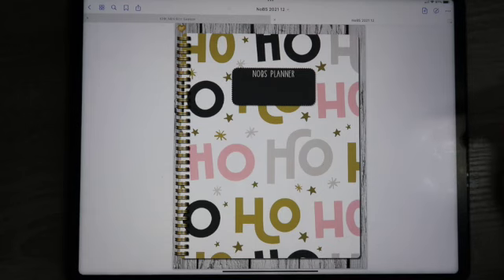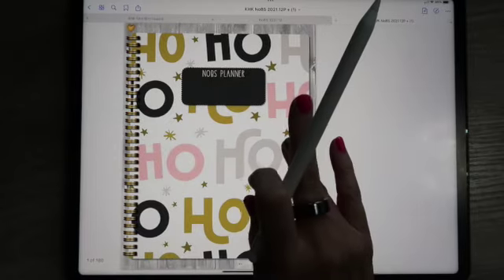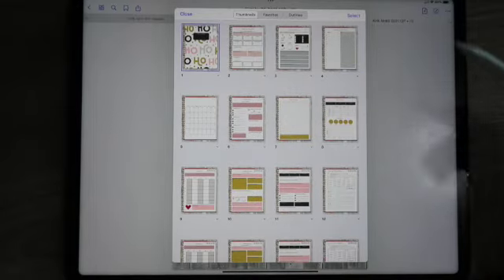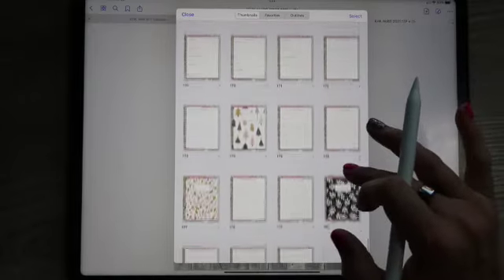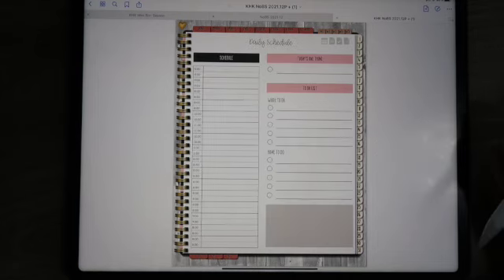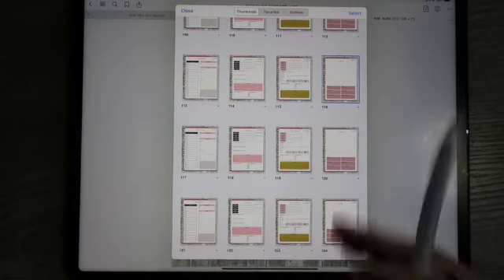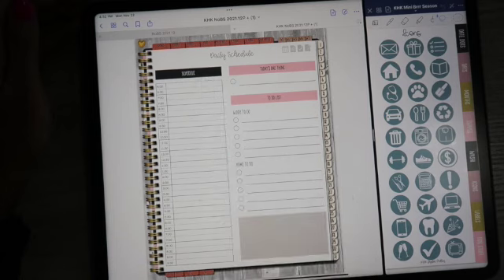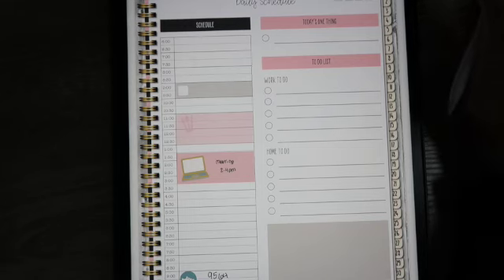2021 GoodNotes Tutorial | Importing and Sticker Kit walk through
Hi friends!  Welcome back!

In this video I do a quick walkthrough of some high level Goodnotes5 tips, how to import a planner into Goodnotes, how to use split screen, how to use my sticker kits.  I hope you find it helpful.

My Sticker Shop

Sticker Kit in video